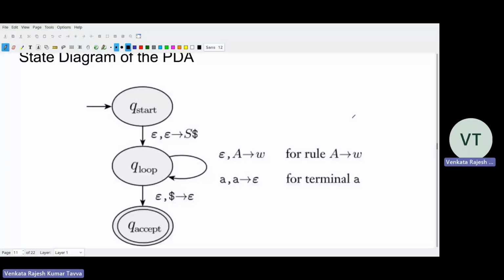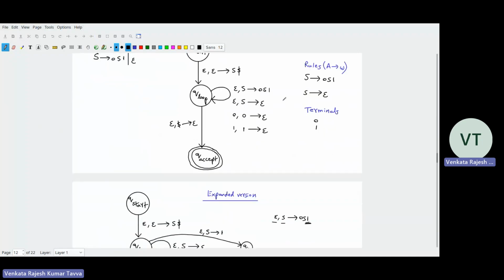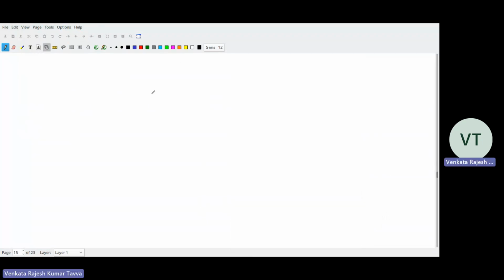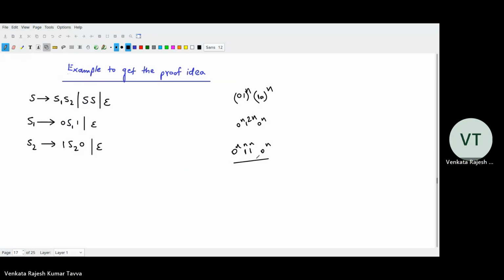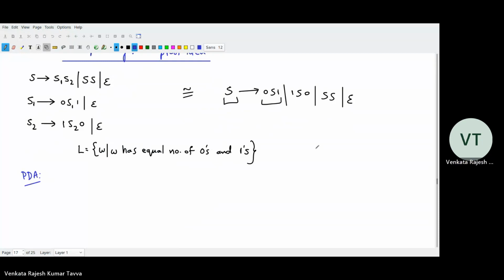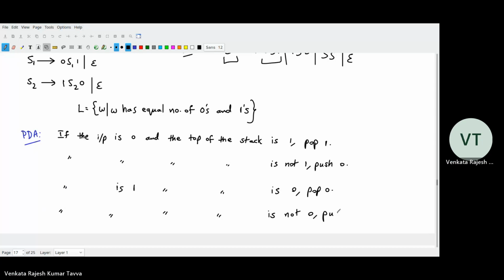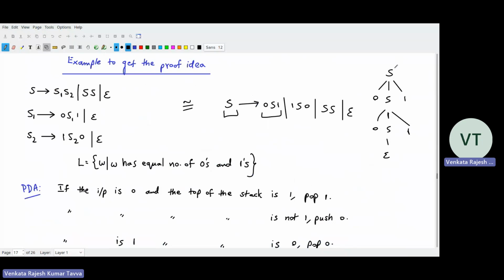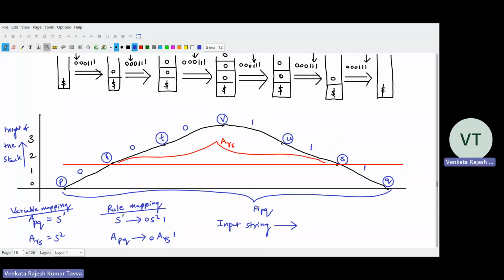Lecture 41 | CFLs - Part 6 (CFG to PDA examples, and PDA to CFG proof idea)